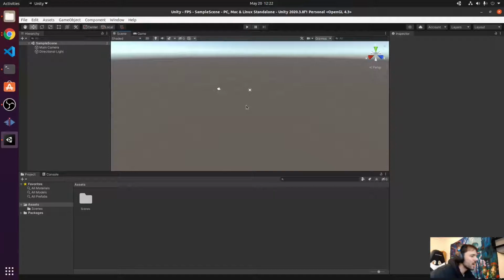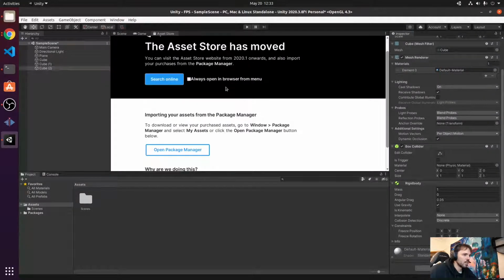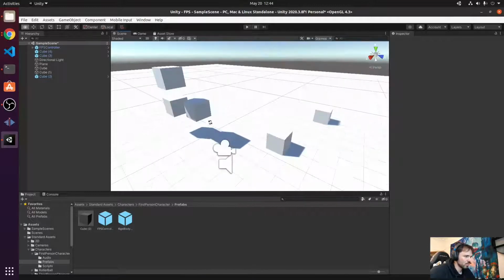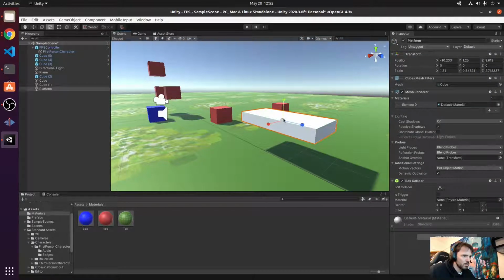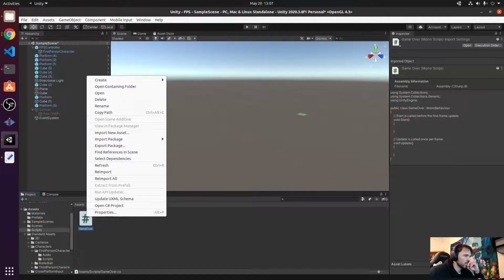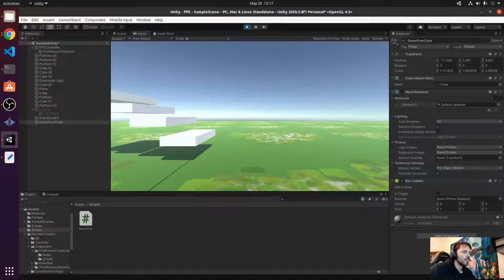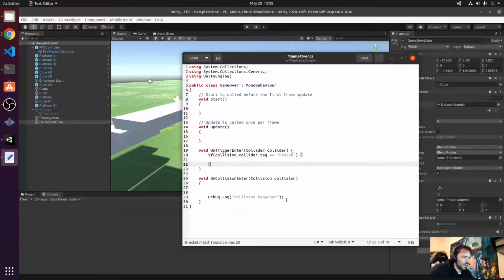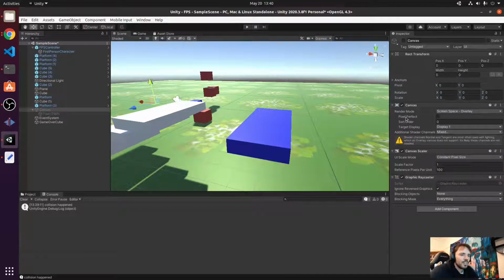Senior Developer teaches me Games Development from scratch - Unity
I've had an amazing opportunity to learn the basics of games development from a very skilled Senior Dev Clinton. We used Unity to create a very simple but impressively capable game in the style of an FPS.